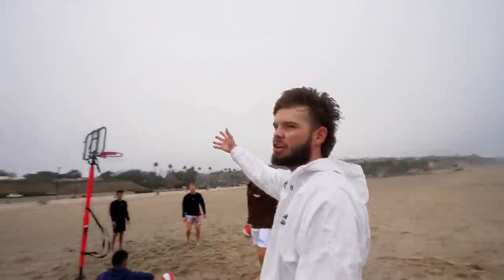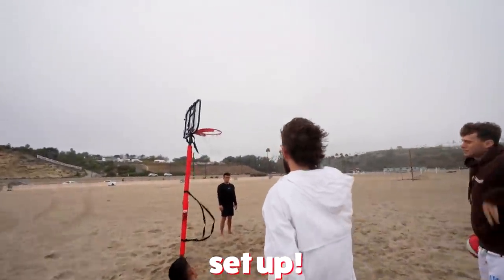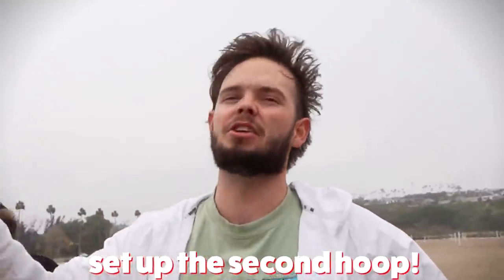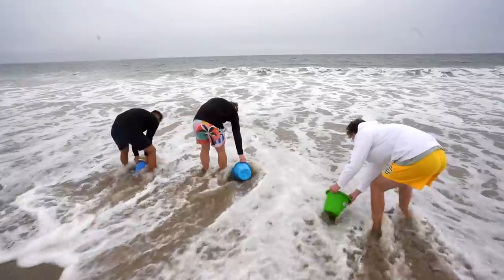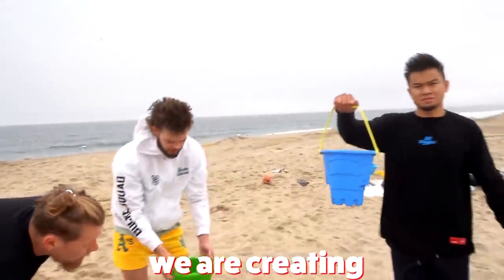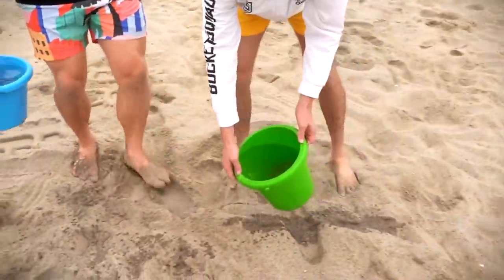I Built A Full Sized Basketball Court At The Beach!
Thanks to American Eagle for partnering with me on this video and the 2HYPE x AE collection.

Thank you for being in this video @Jesser @Jiedel @jasonrussakgaming @JohnnyCarmack @JeffreyBui